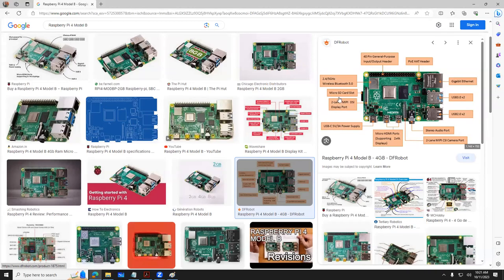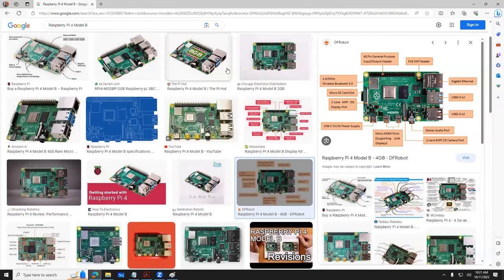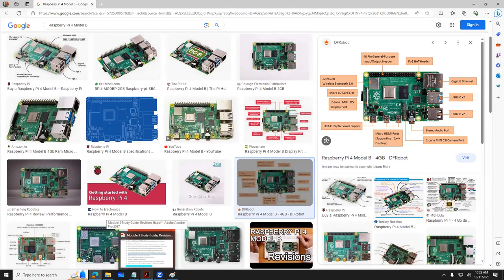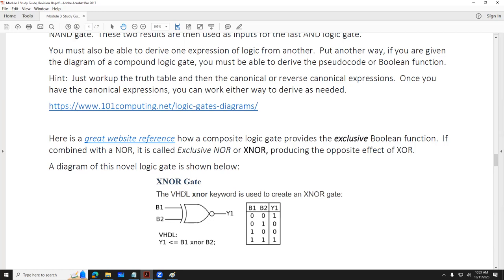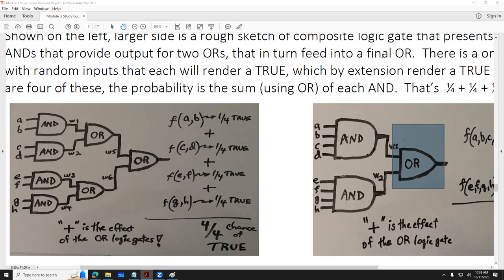CSC241-Casino Logic Trap-11 Oct 23